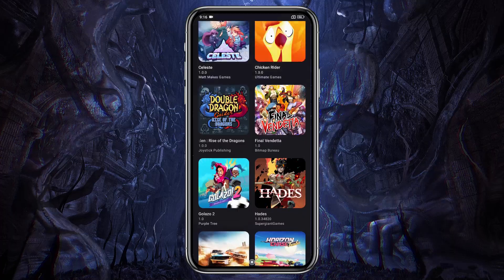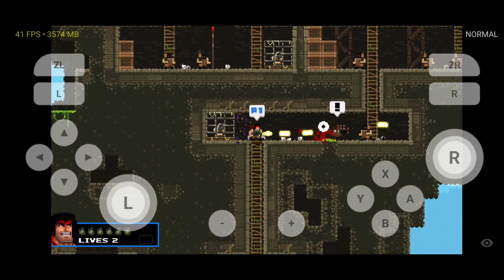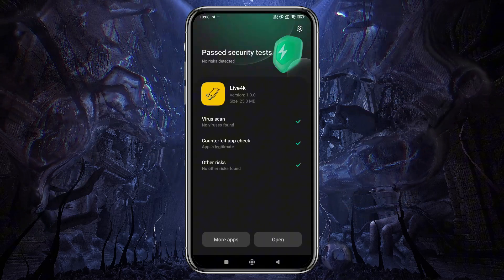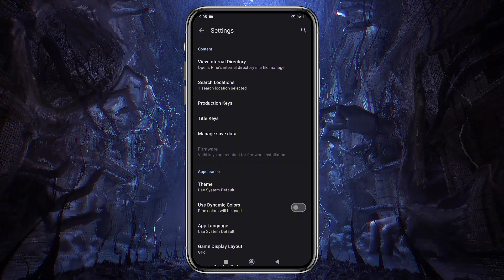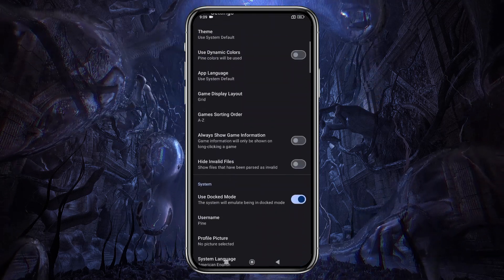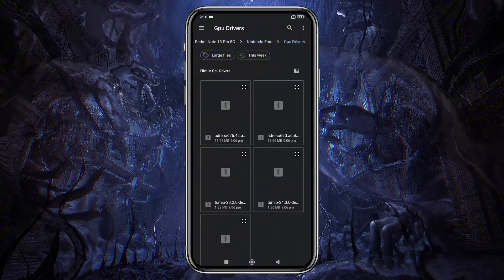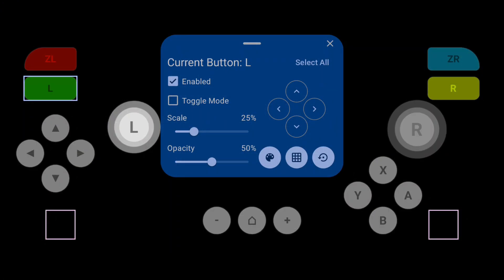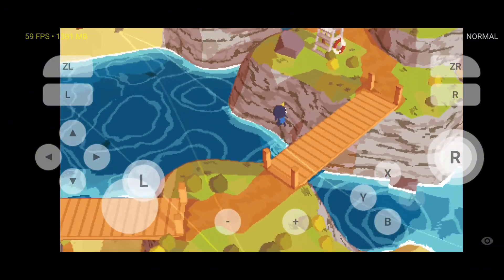How to setup Live4k Emulator on Android | New Nintendo Switch Emulator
Chapters:
00:00 Intro
01:01 Live4k Emulator (Intro)
01:33 How to Install & Setup Live4k Emulator
02:14 Game Installation & Compatibility
03:04 Live4k Settings
04:46 How to Install GPU Driver
04:57 Gameplay